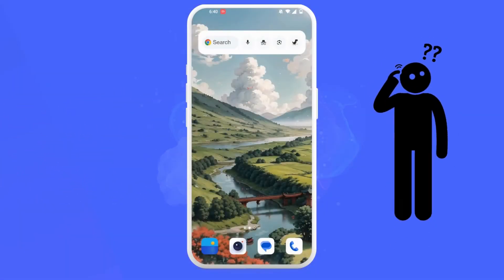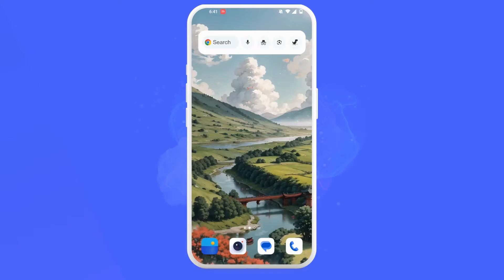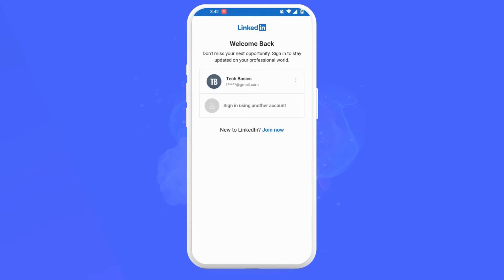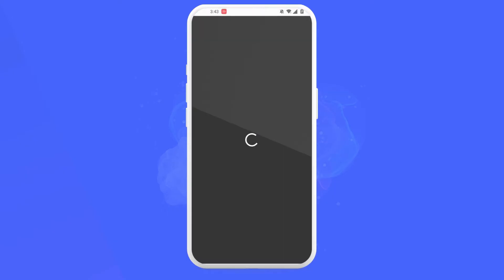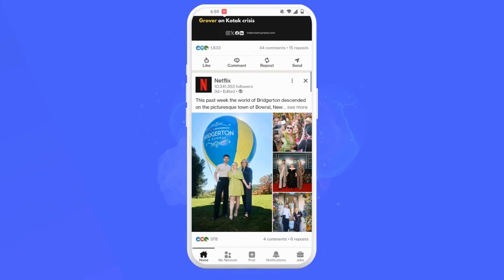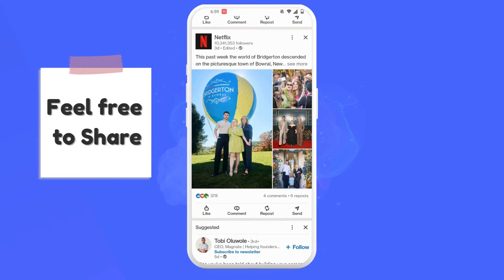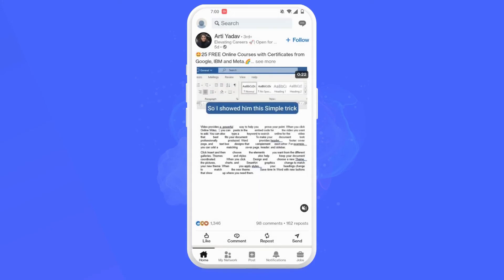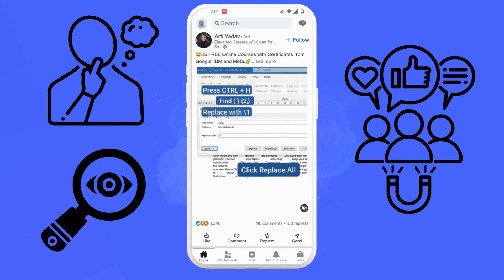How to Allow Repost on Linkedin 2024?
Discover the key to expanding your influence on LinkedIn in 2024 by learning how to allow reposting on your profile. Reposting enables your connections to share your valuable content with their networks, fostering engagement and broadening your reach. In this tutorial, we'll walk you through the process step by step, from adjusting your settings to optimizing your posts for reposting. Empower your network to amplify your voice—watch now and make the most of LinkedIn's reposting feature!